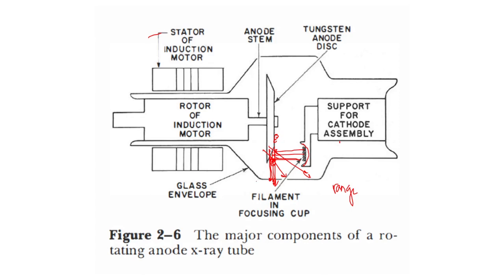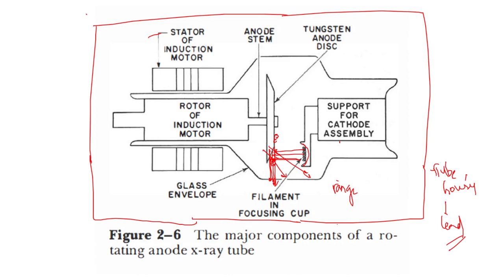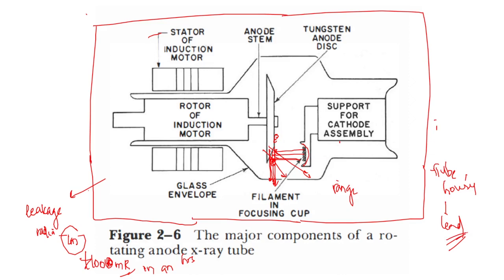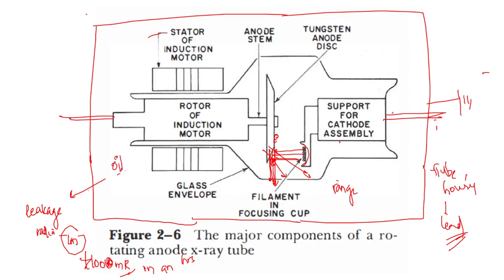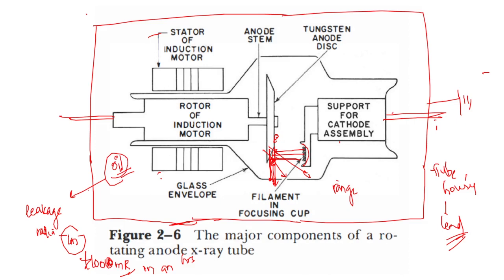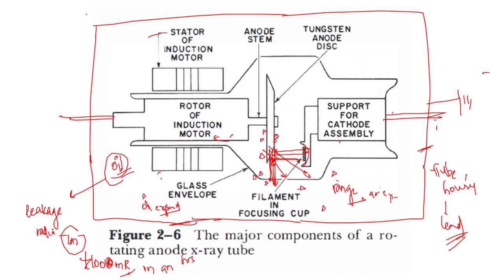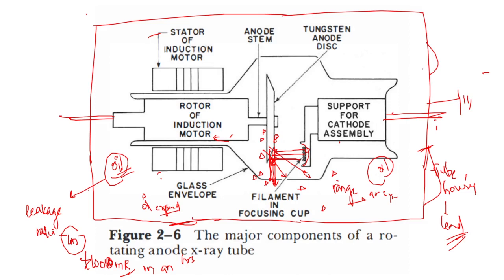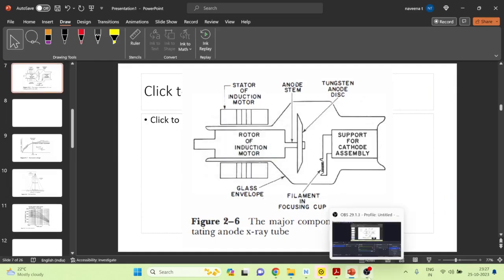Lec 6 Tube Housing and High Voltage Cables mkv